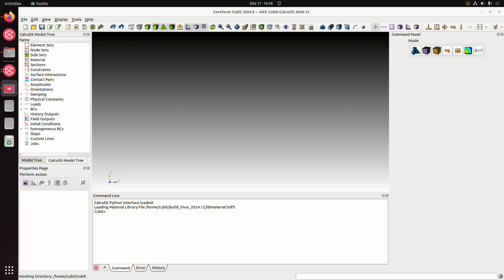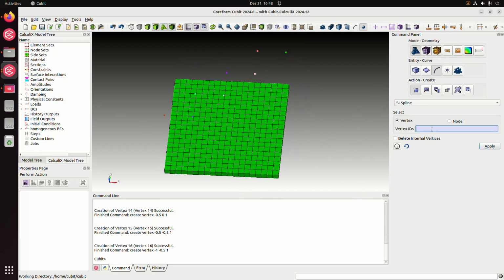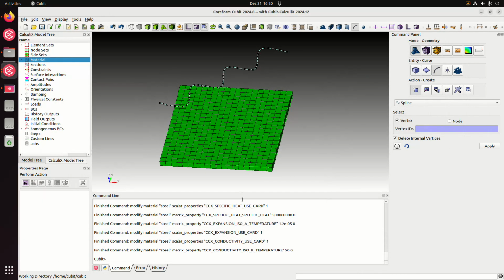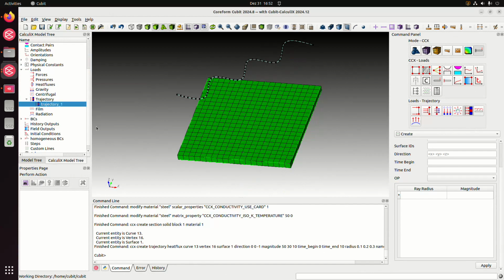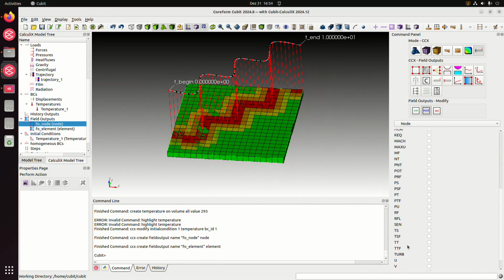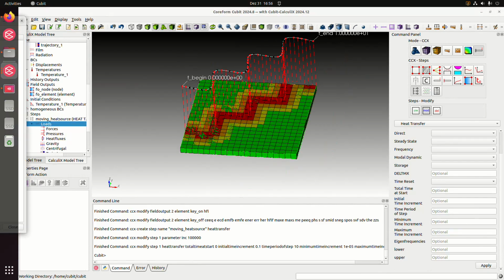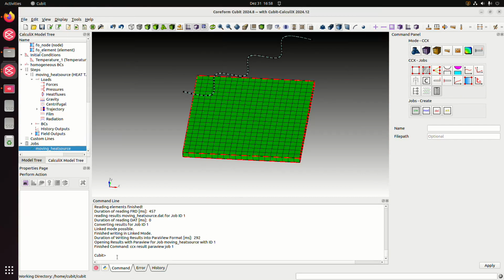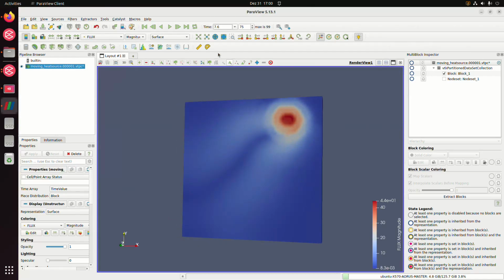CalculiX + Cubit - Tutorial 03: moving heatsource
Cubit-CalculiX: Pre- and Postprocessing for CalculiX with Coreform Cubit

The journal for this example can be found on Github.